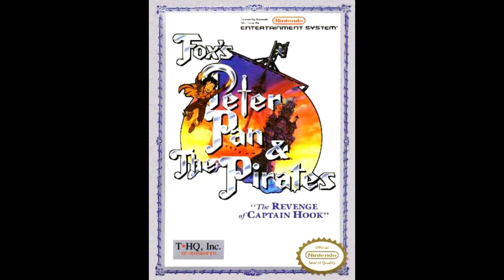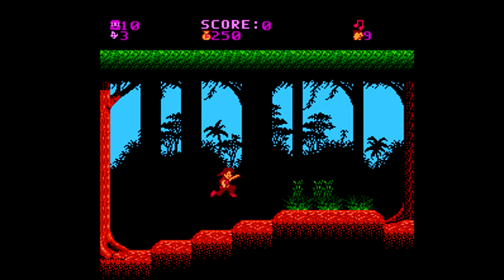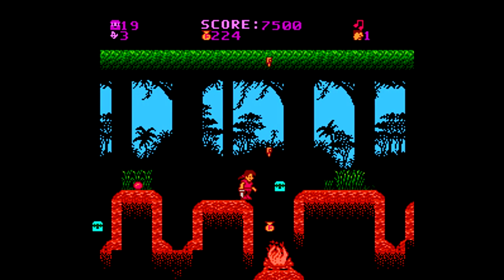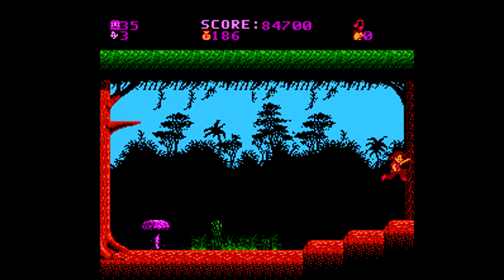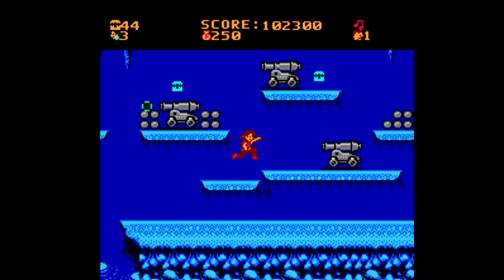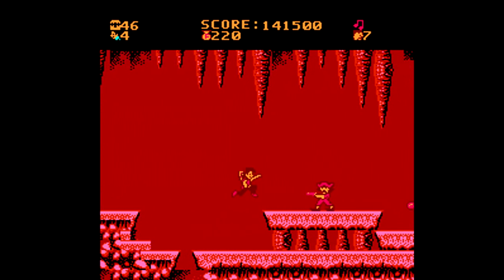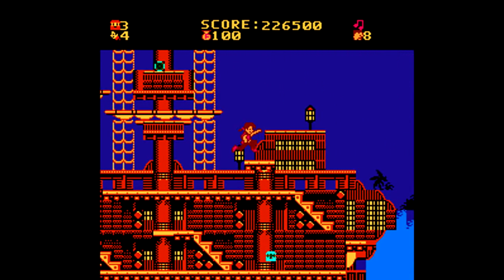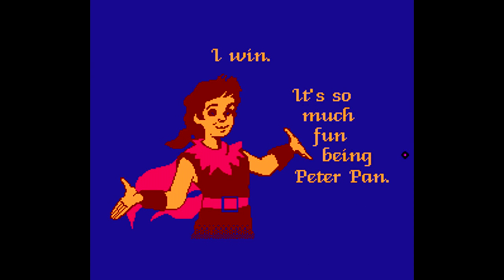FOX'S PETER PAN AND THE PIRATES - PLAY IT THROUGH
Hey everyone on this episode of Play it Through its Fox's Peter Pan and the Pirates for the NES.